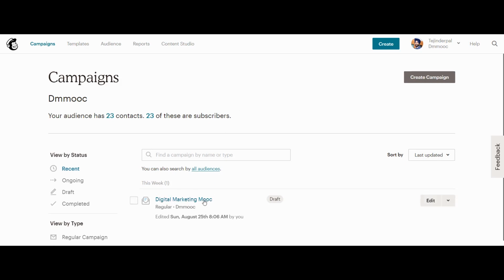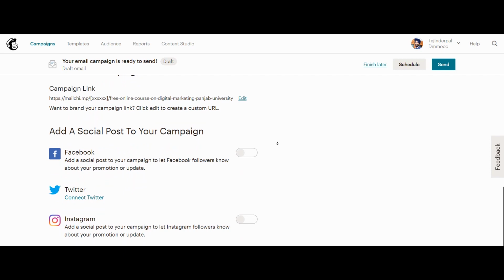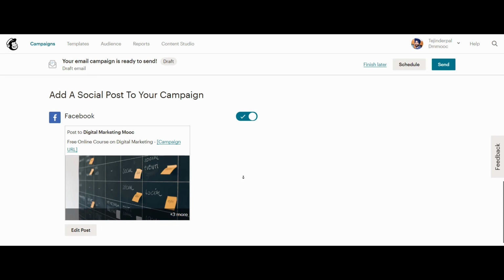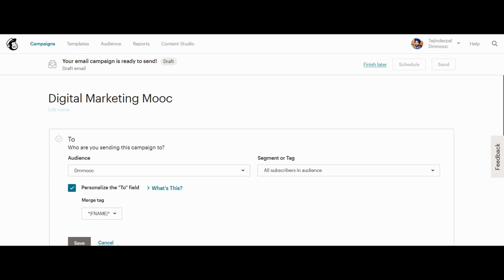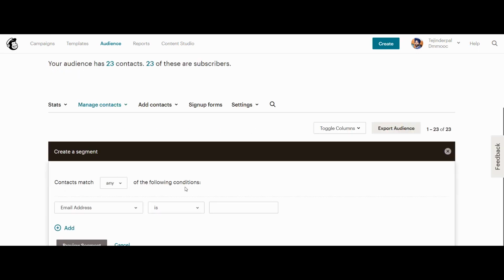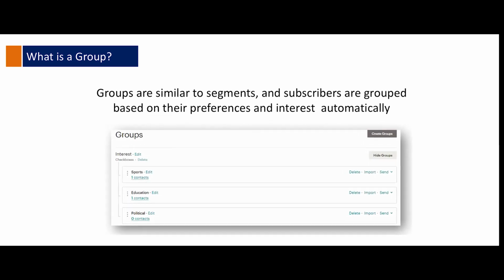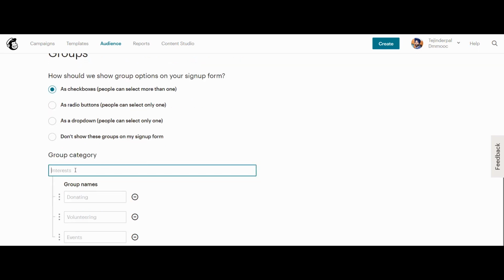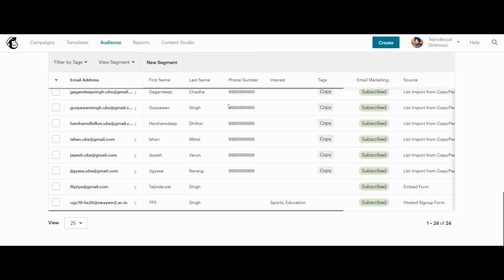Lecture - 64 Designing e mail marketing campaigns using Mail Chimp Part 6